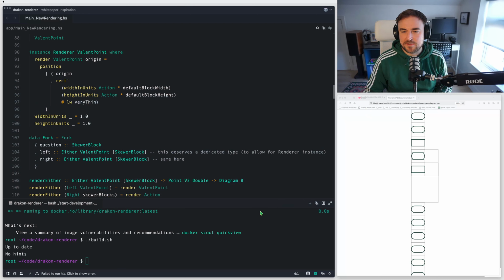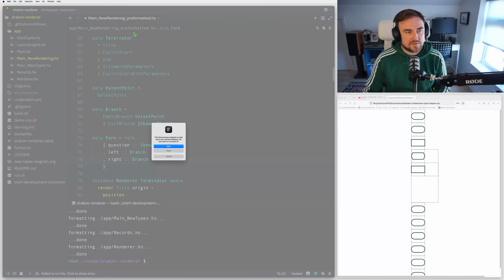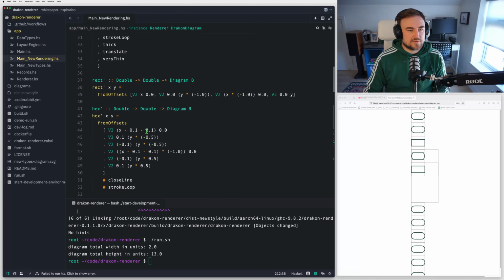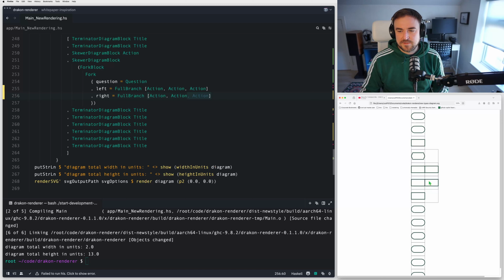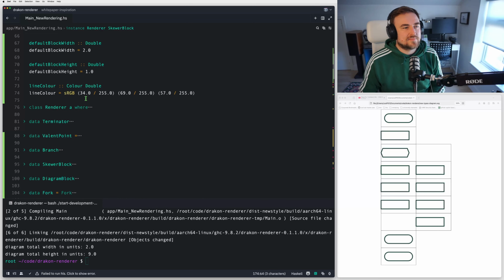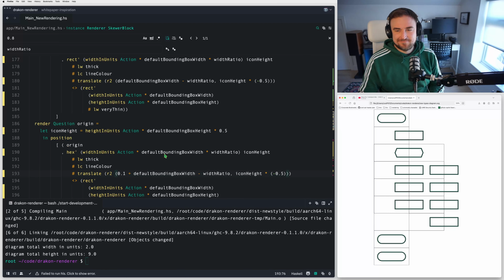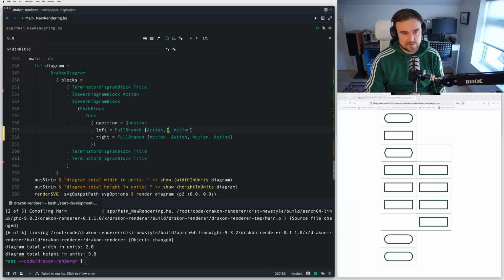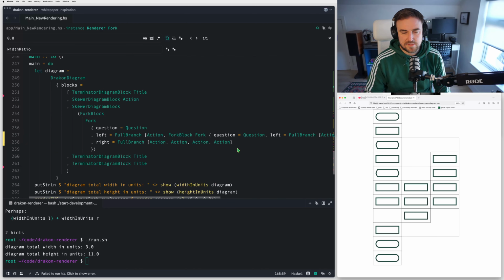programming daily #91 - 2025 01 29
programming daily - drakon renderer - dynamically calculated widths and heights of all elements, right fork branch positioning relative to left branch, nested forks - pretty good progress today!